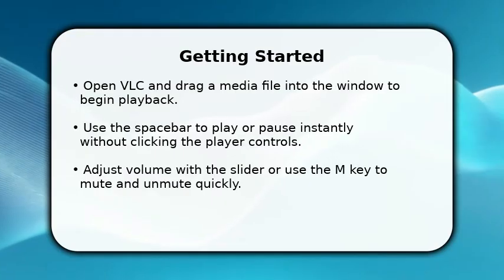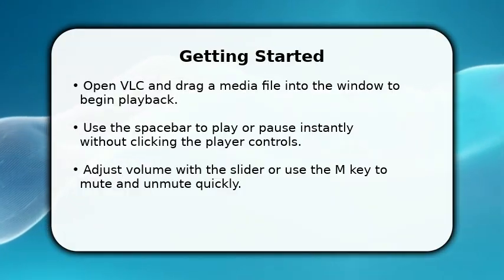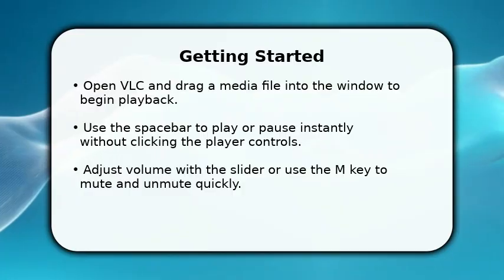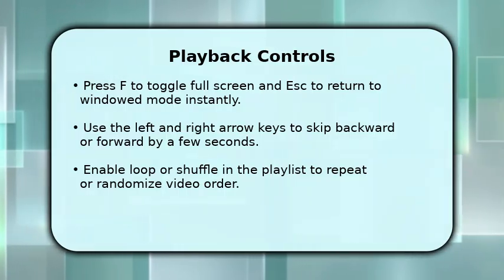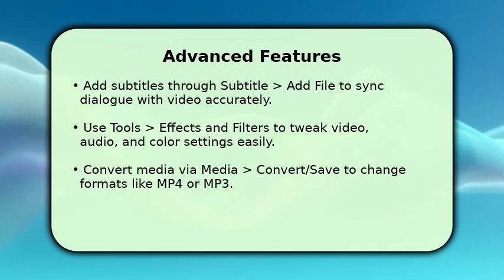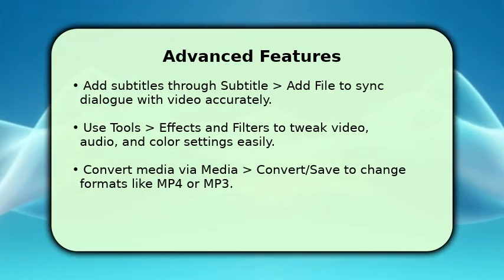How to Use VLC Media Player in Laptop - Easy Guide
How to Use VLC Media Player in Laptop - Easy Guide | 🚗 Life’s too short for a stinky car — grab Little Trees Black Ice ▸

In this video, we will show you how to use VLC media player on your laptop. This easy-to-follow guide covers the basics of installing and setting up VLC, as well as some advanced features such as streaming and customization. Whether you're a beginner or an experienced user, this tutorial has something for everyone.